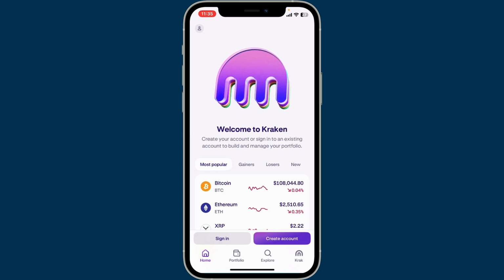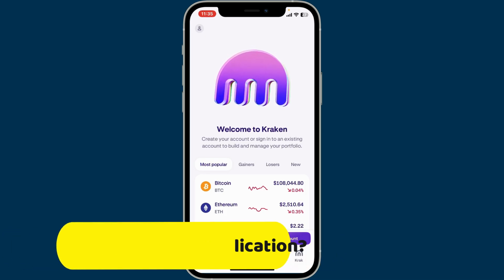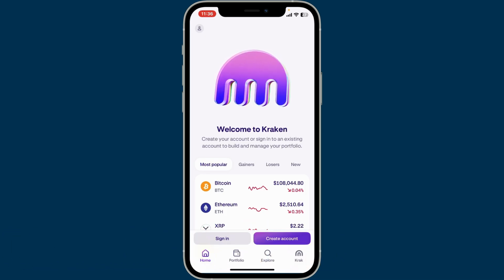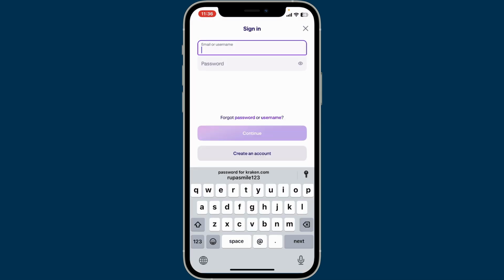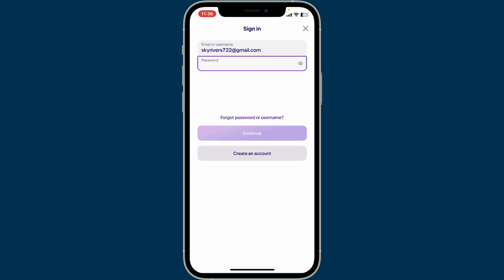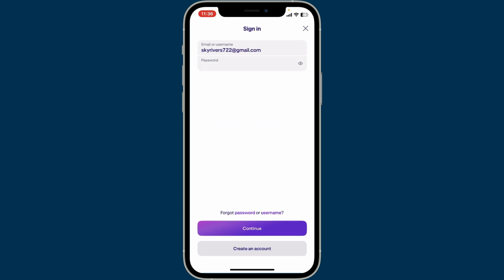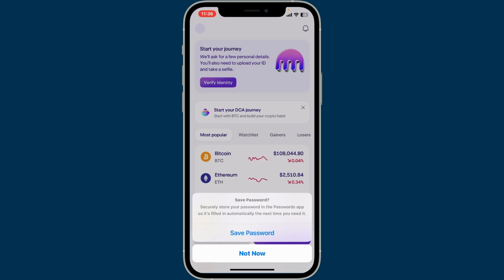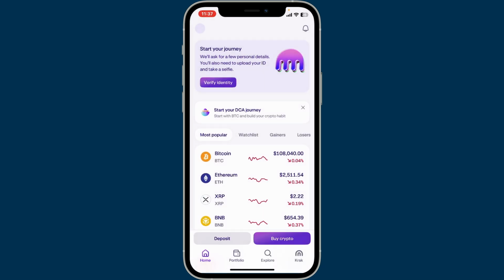How to Sign In to the Kraken App (Quick Guide)? Kraken App Login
New to Kraken or need help logging into the app? 🐙📱 In this quick and easy tutorial, I’ll show you how to sign in to the Kraken application step by step. Whether you're using Kraken to buy crypto, trade, or manage your portfolio, this guide will help you access your account quickly and securely.